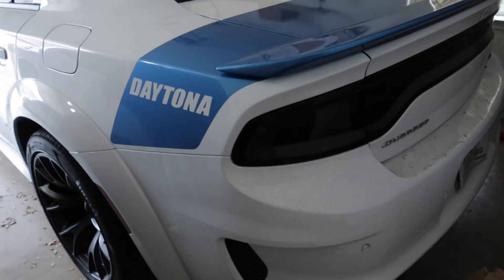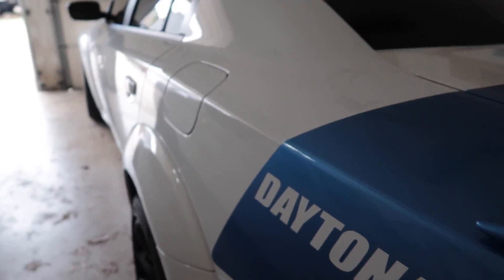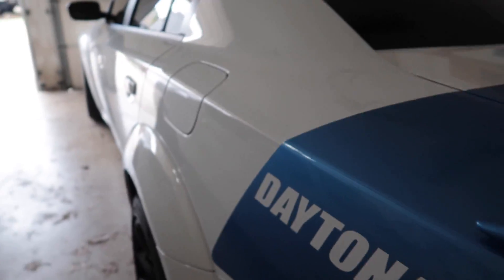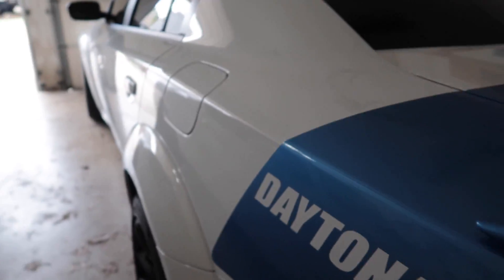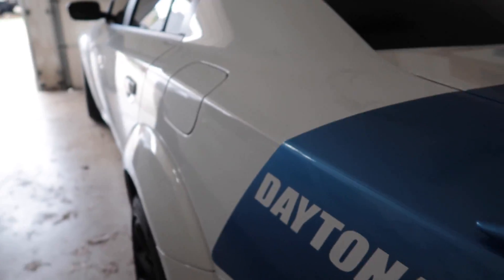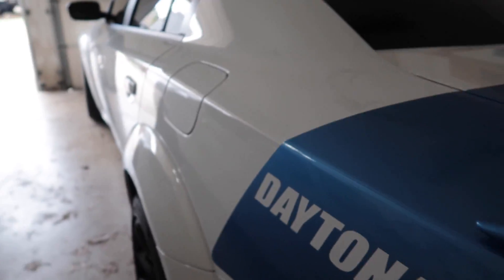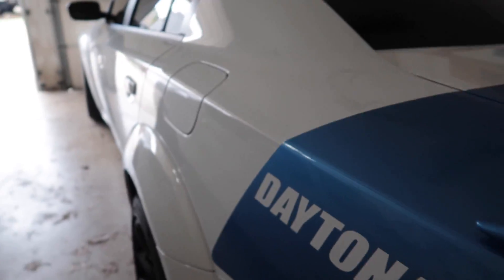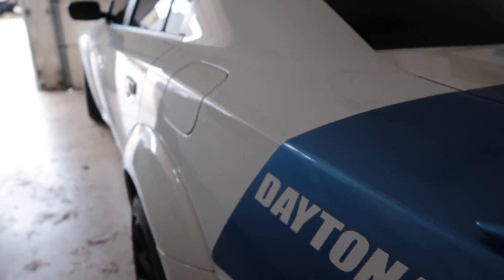FIRST TIME DRIVING 2020 WIDEBODY HELLCAT DAYTONA